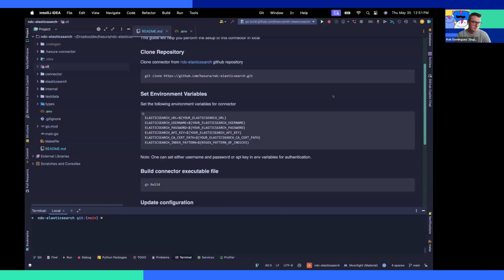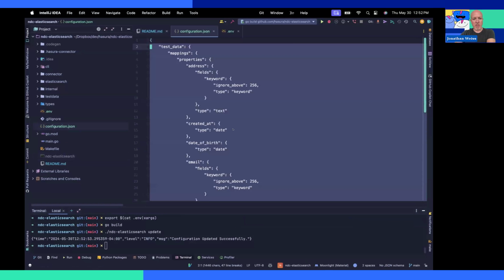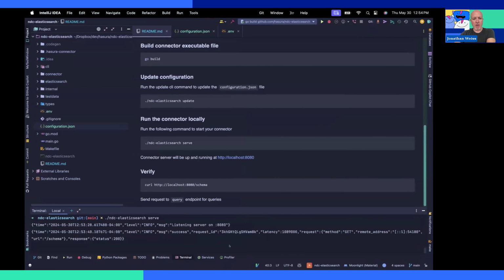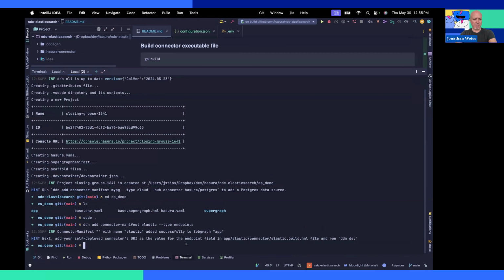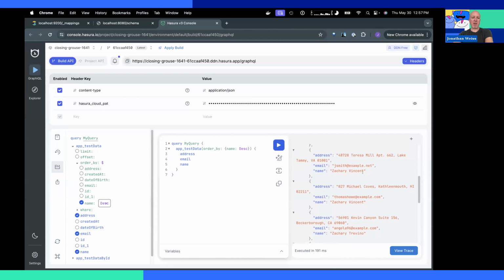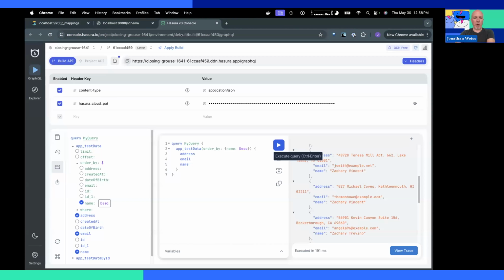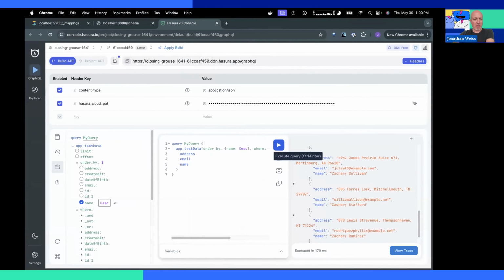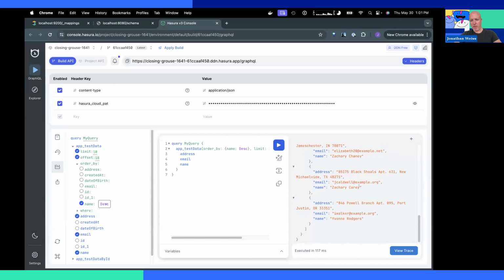Hasura on Elasticsearch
We’re thrilled to introduce our upcoming connector for Elasticsearch. With this connector, you’ll be able to access Elasticsearch documents through Hasura’s GraphQL APIs. We will demonstrate key features of this connector, including queries, sorting, filtering, and pagination.

00:00 Intro
01:00 Quick demo